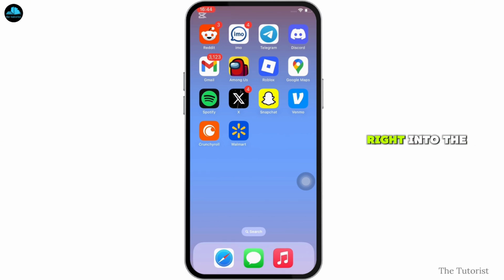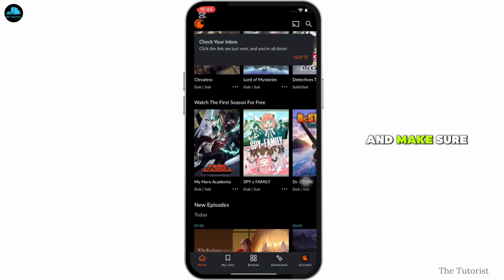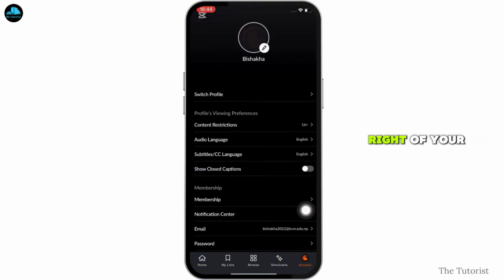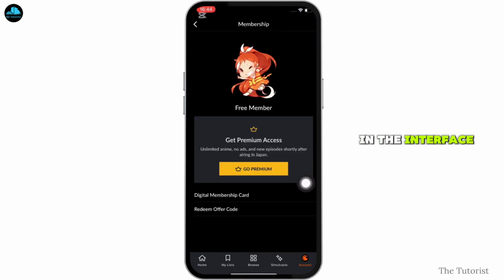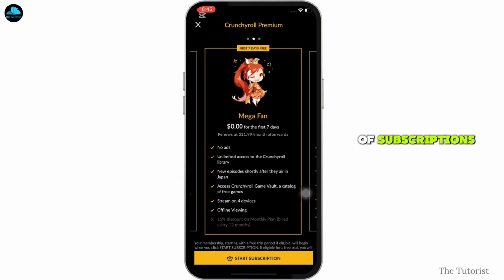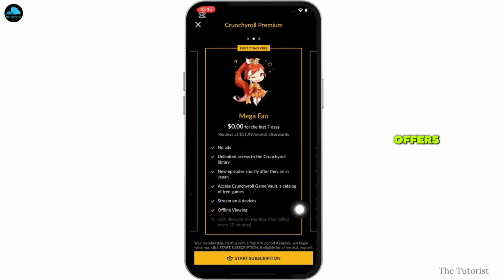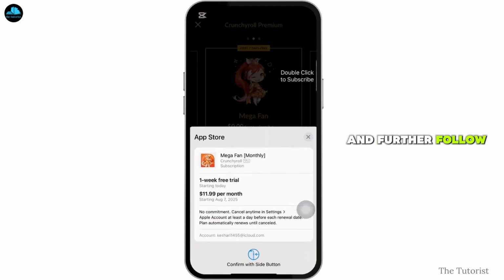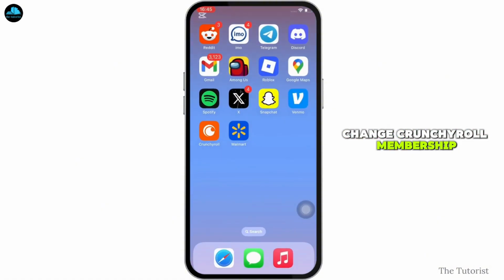How To Change Crunchyroll Membership Plan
Want to switch your Crunchyroll membership plan quickly and correctly? This guide shows you how to change your plan step by step so you can get the tier that fits your streaming needs.

00:00 – Intro
00:10 – Change Crunchyroll Membership Plan

In this video, you will learn:

- How to view your current Crunchyroll membership details
- Steps to upgrade, downgrade, or cancel and select a new plan
- Tips to avoid billing issues and ensure the change takes effect immediately

Manage your Crunchyroll subscription without confusion and keep watching anime uninterrupted.